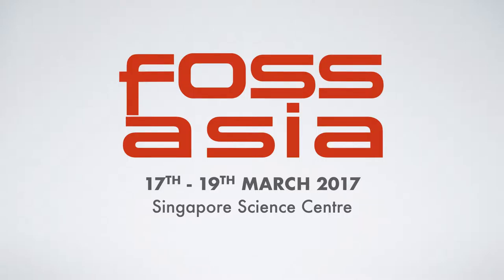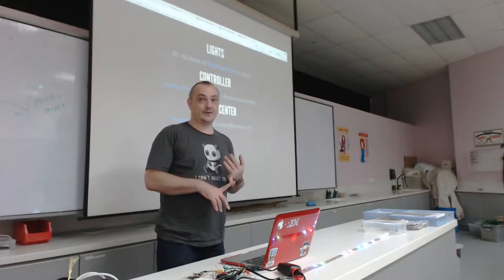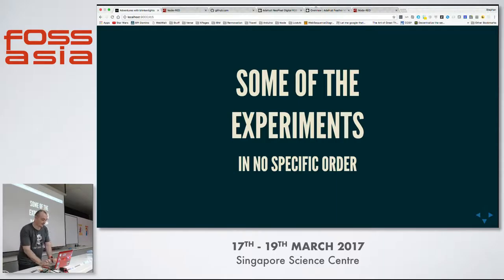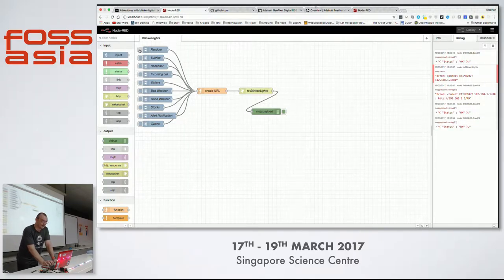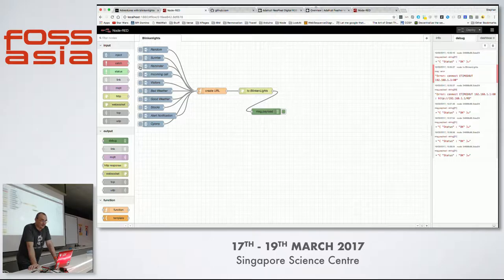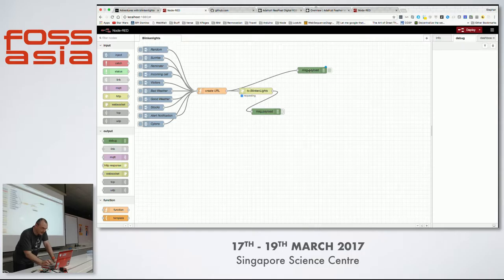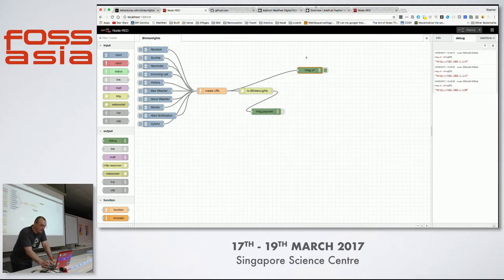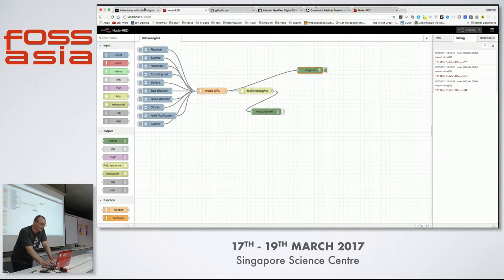Adventures with blinking lights - Stephan Wissel - FOSSASIA Summit 2017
Speaker(s): Stephan Wissel (Singapore)

Abstract:
Getting a LED to blink is easy, making a strip of 60 LED produce a pattern that is not an annoying is hard. Lets have a look at the trials and tribulations and the patterns I came across when designing lights for my use at home. There will be blinking in all colors

(Type: Talk | Track: Hardware & Making | Room: Fermi (Floor 3))